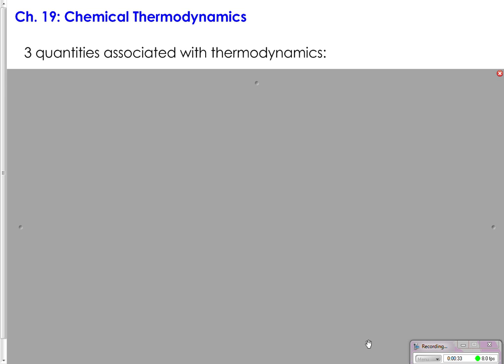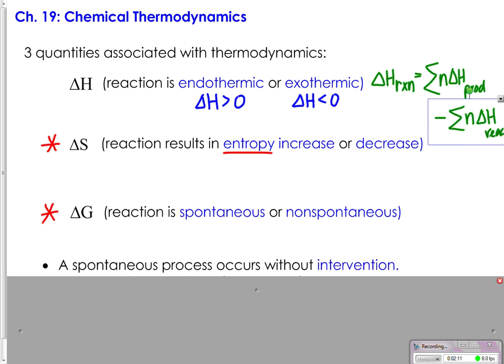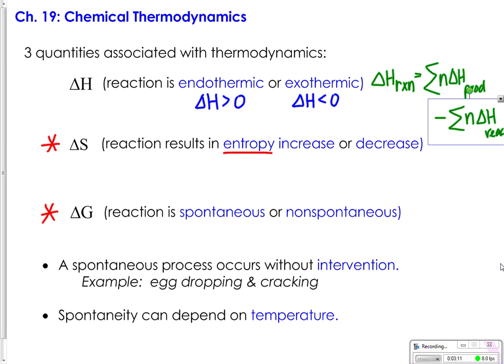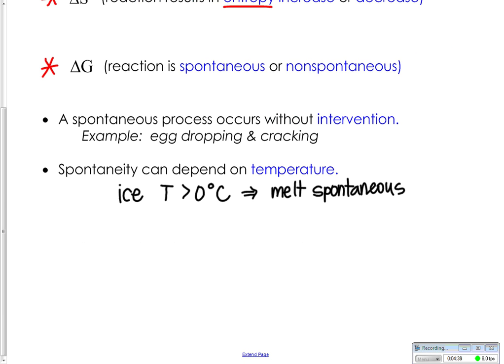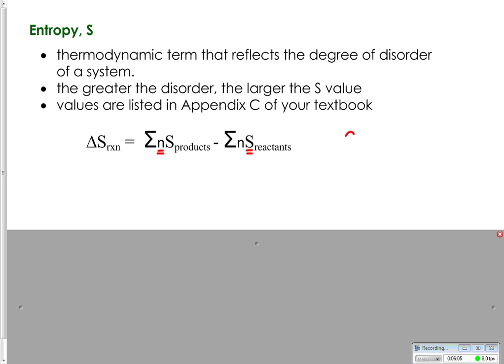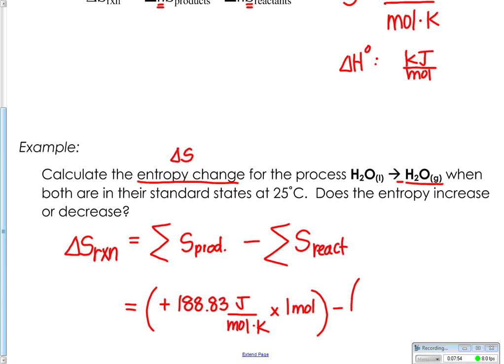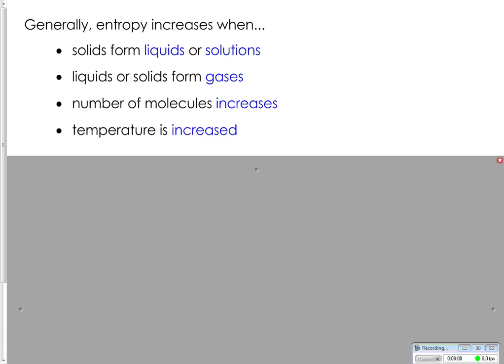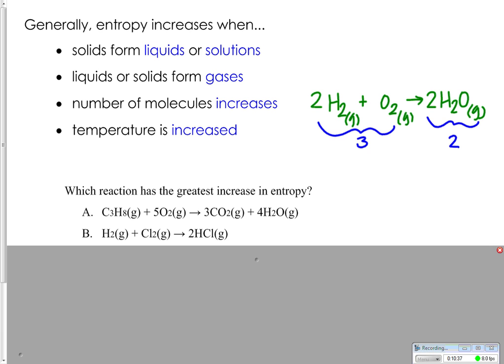Video 1 Spontaneity & Entropy